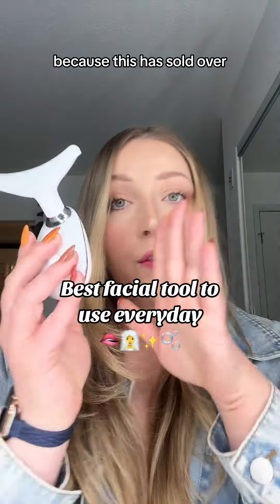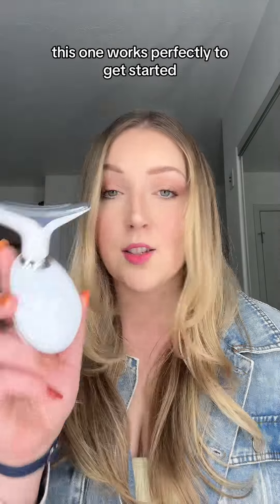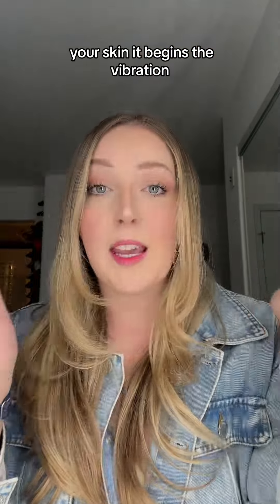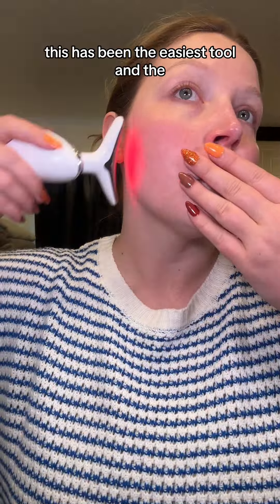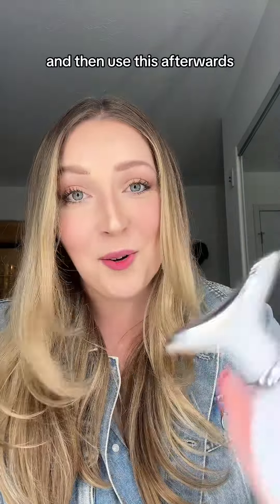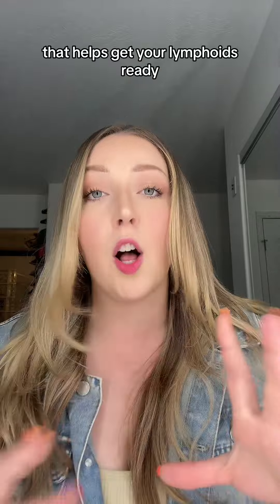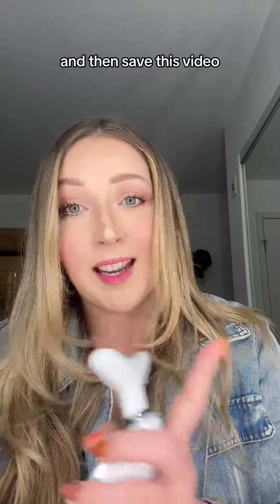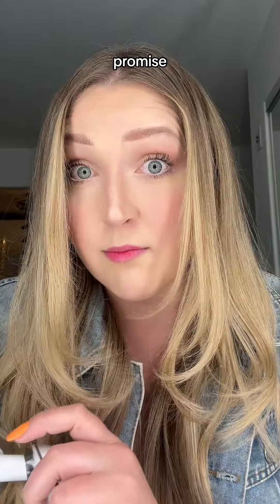I have ones that cost over $200 and this is the one I grab for every day